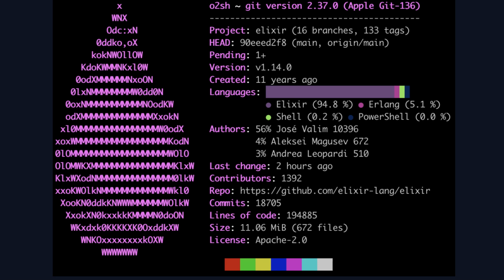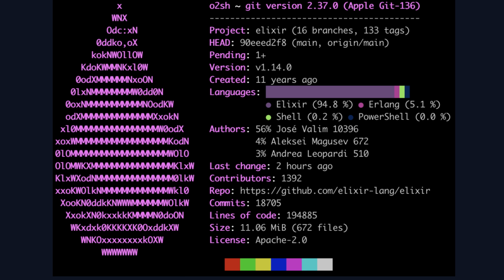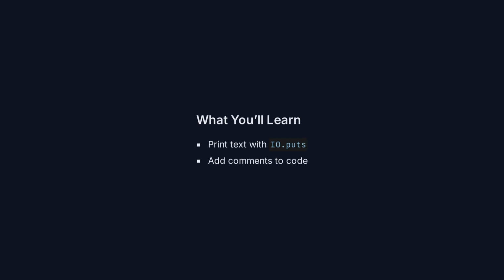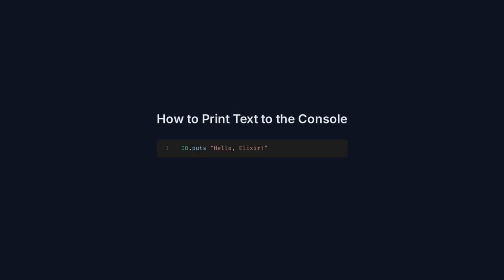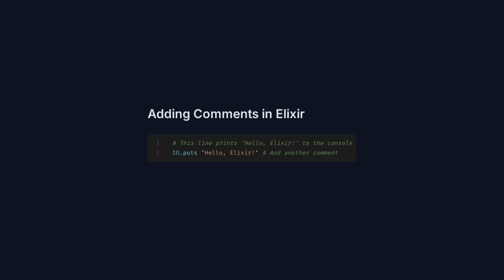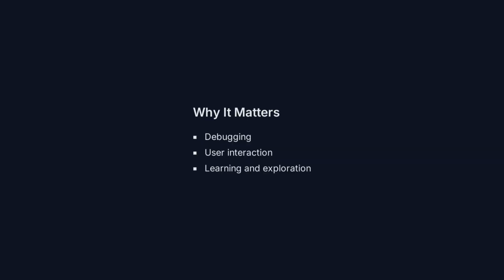Introduction to Elixir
Welcome to your journey into the Elixir programming language! Elixir is a dynamic, functional language designed for building scalable and maintainable applications. It's built on the Erlang VM, known for its low-latency, distributed, and fault-tolerant systems.

In this lesson, we'll start our exploration by focusing on how to output text to the console. This is a fundamental skill you'll use in almost every Elixir program. Imagine trying to debug your application or provide users with essential information without a way to output text — it would be quite a challenge!